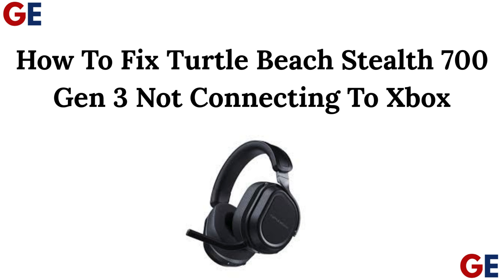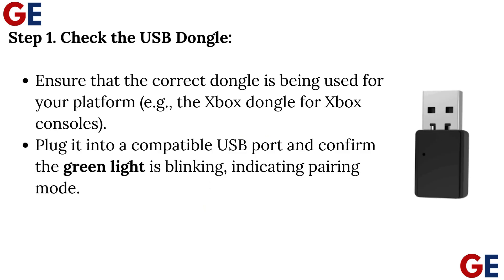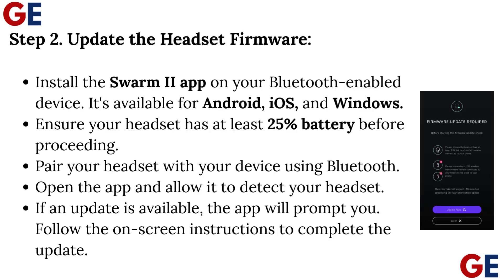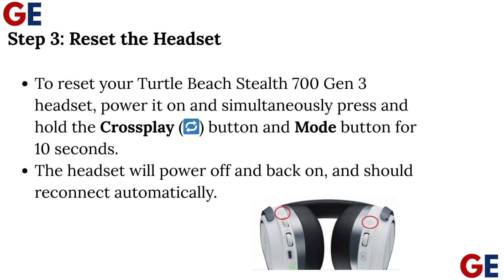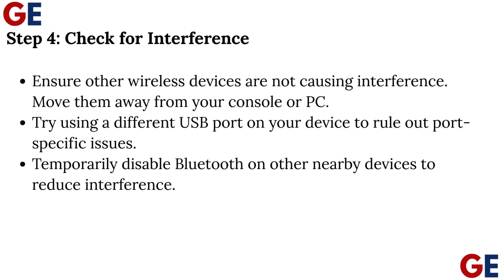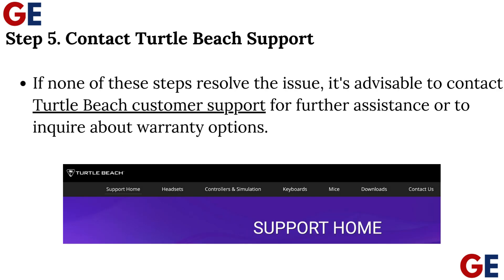Fix Turtle Beach Stealth 700 Gen 3 Not Connecting to Xbox | Wireless & Dongle Troubleshooting Guide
In this comprehensive tutorial, we will guide you through the steps to troubleshoot and fix the connectivity issues with your Turtle Beach Stealth 700 Gen 3 headset when trying to connect to your Xbox console. Whether you're experiencing pairing problems or audio issues, our detailed instructions will help you resolve these challenges efficiently. We will cover everything from resetting your headset to checking your Xbox settings, ensuring you can enjoy your gaming experience without interruptions.